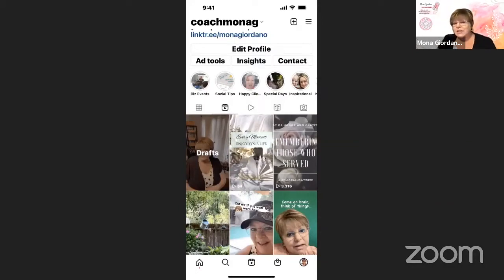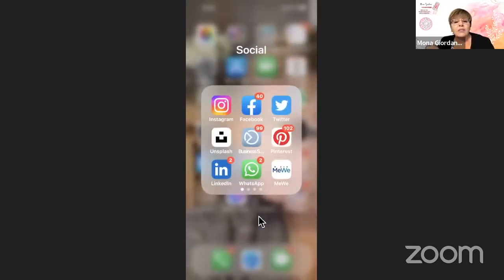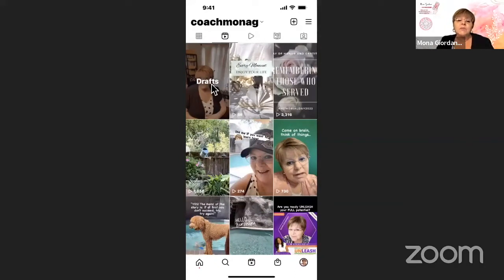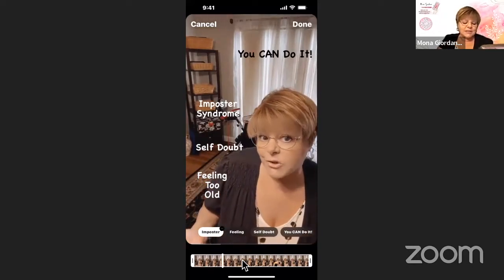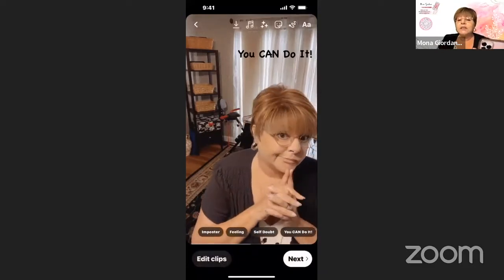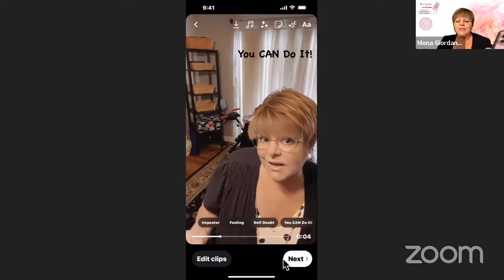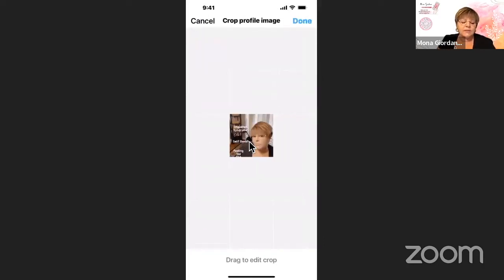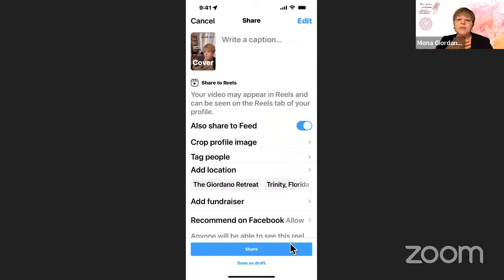Quick & Easy Reels Anyone Can Do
No more excuses! If you're in business, you NEED to be doing short-form video, including, but not limited to, Reels.

You may not be a "Spring Chicken" anymore, but as long as you have breath in your body, and the ability to use a smart phone, YOU CAN DO REELS!

Reels are THE way to expose yourself to EVERYONE on Instagram (through the Explore Page), not just your Followers.

Besides that, Short-Form Video is how most people are consuming content these days. Period.

That can be through Instagram (& Facebook) Reels, YouTube Shorts, Stories, TikTok, etc.

Here is a little demo (done in 2 parts, due to tech issues while going live on Facebook) that goes over:

🎬 How to find Reels ideas to do
🎬 How to Save them to get back to later
🎬 How to Choose the music/audio
🎬 How to add text and timing
🎬 How to save them as a draft

I hope you enjoy my authenticity, as I work through a few tech issues (as usual 😱)